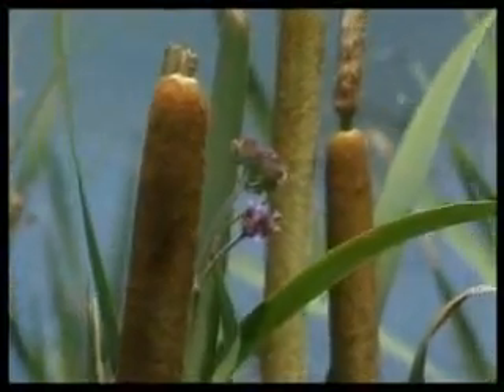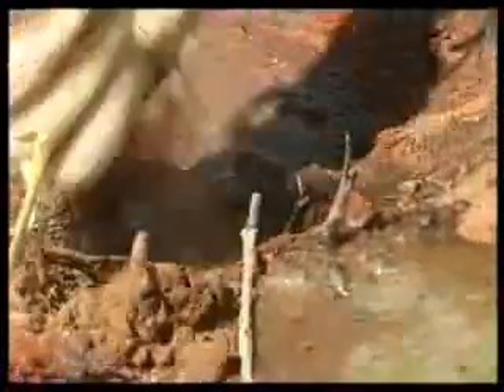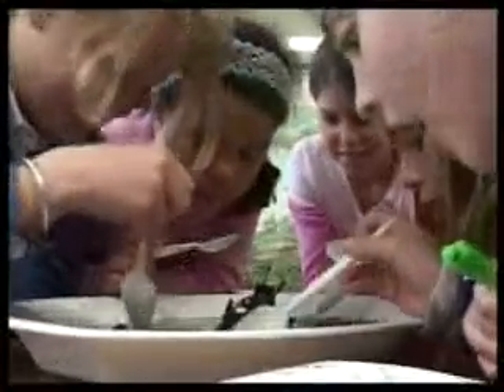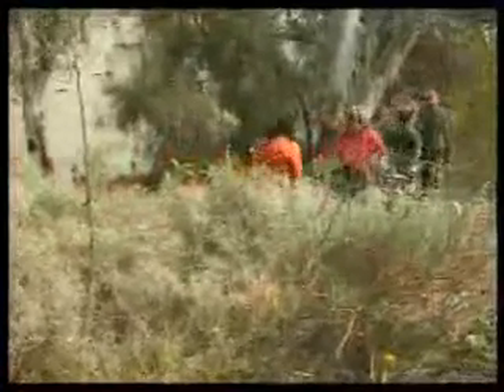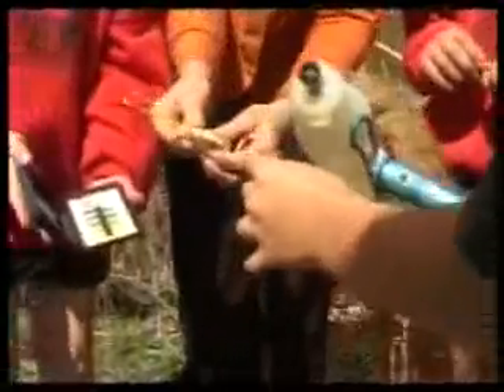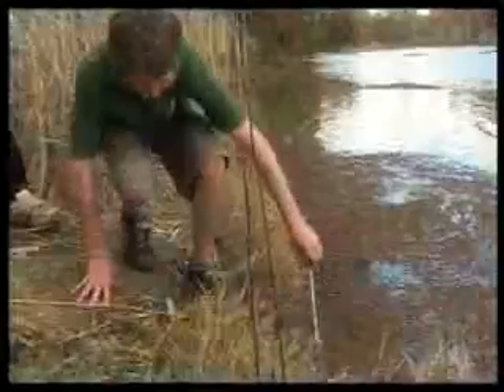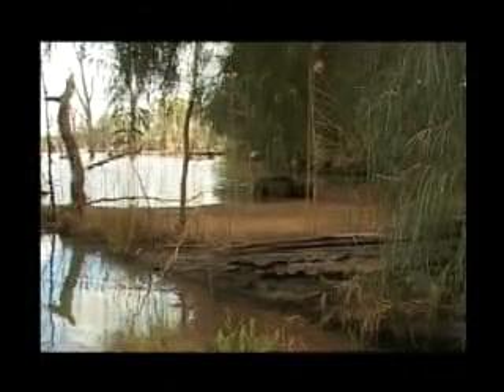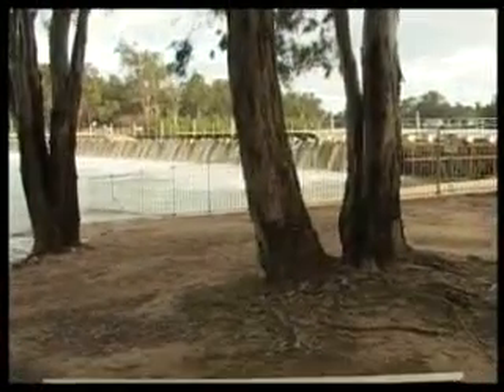How Can We Look After Rivers?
Explains how students in Mildura, Victoria and Gol Gol, NSW help look after the health of the Murray river. Activities include revegetation and monitoring water quality, flora and fauna. From the Australian Primary educational program 'River Health', Classroom Video, 2005.